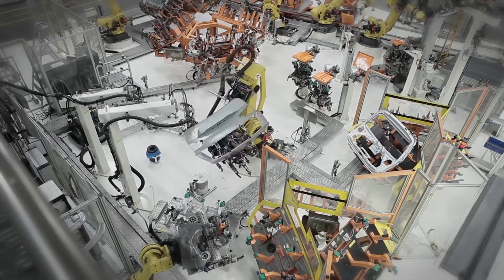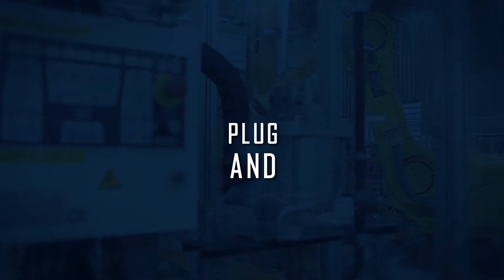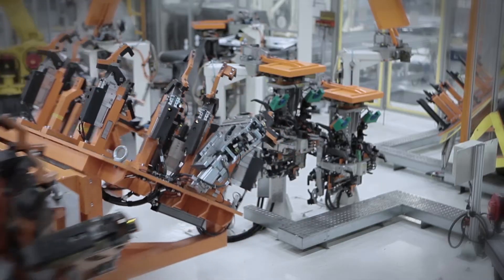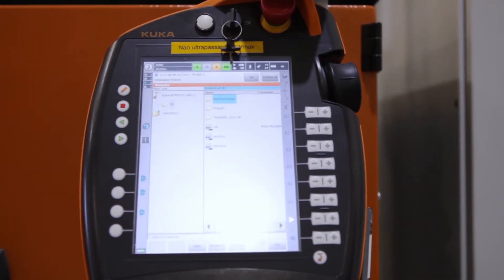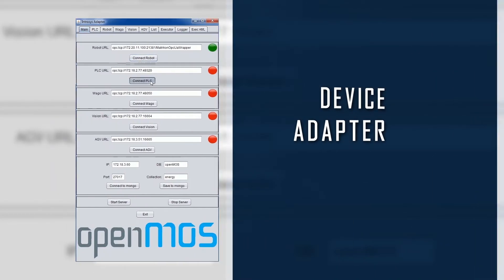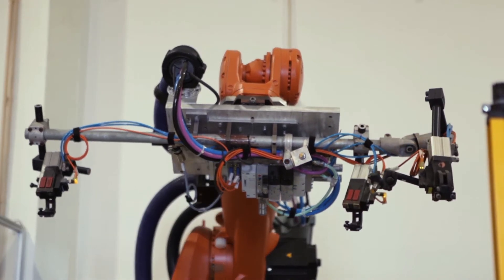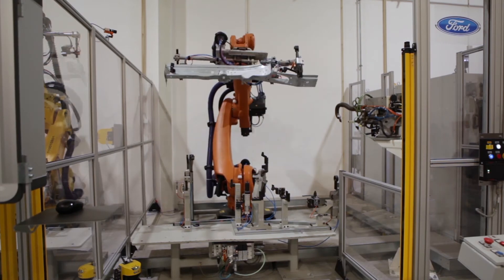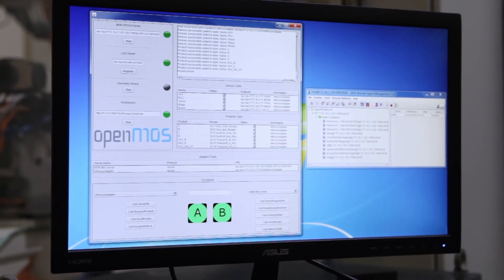openMOS - Introsys Demonstrator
The vision of the European project openMOS (Open dynamic Manufacturing System for Smart Plug-and-Produce Automation Components) is to help companies manufacture faster, at a consistently higher quality and lower cost, in an agile environment in partnership with industry and academia.

Our Plug & Produce solution allows quick and efficient integration of machines and automation systems within production environments. This is a prerequisite for the implementation of Industry 4.0 solutions.

In this video, the Introsys demonstrator is showcased.